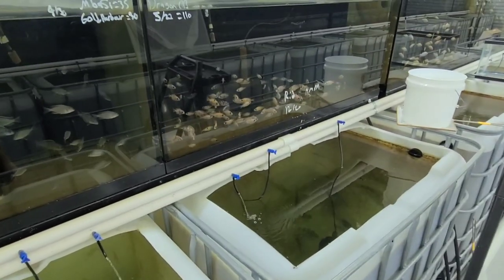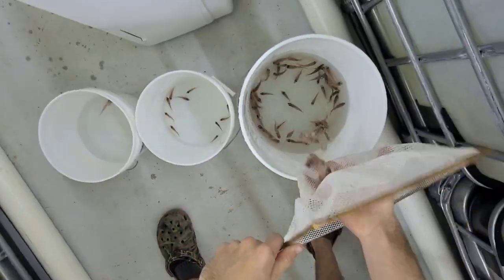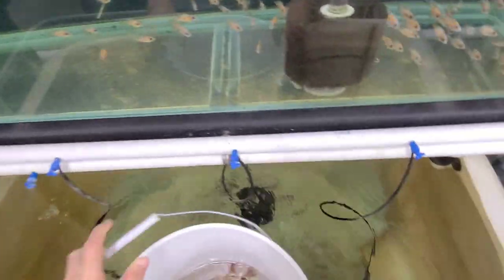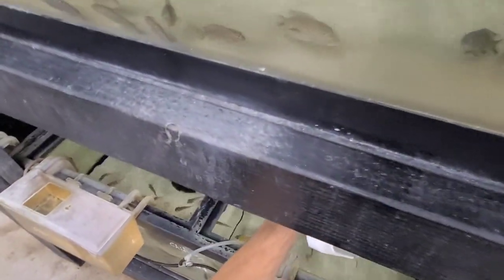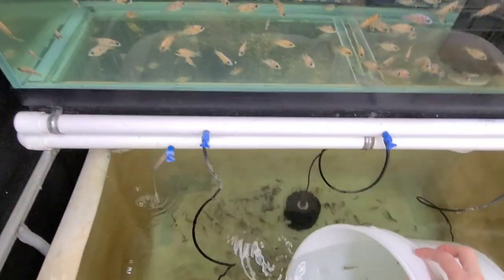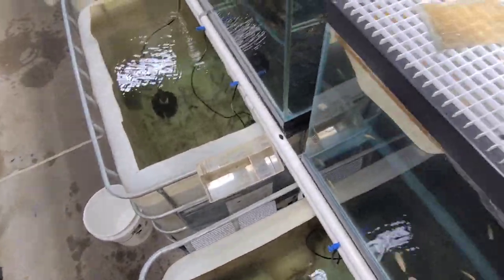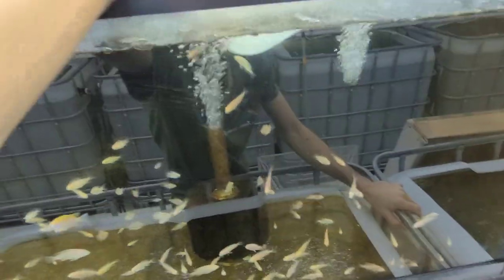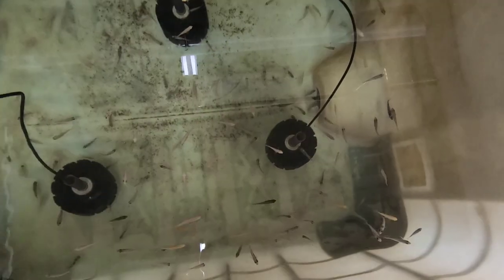Moving 3 Peacock species to a bigger Growout vat!